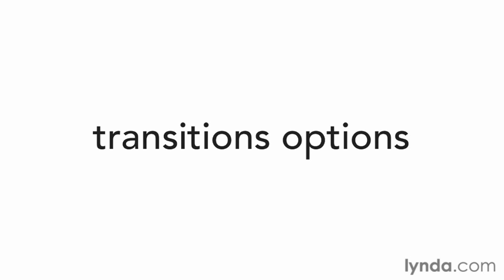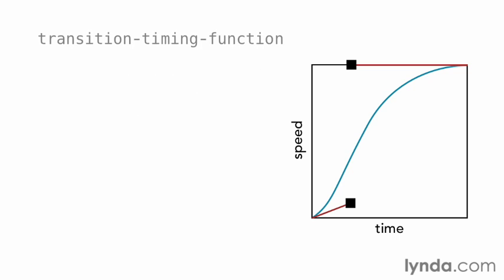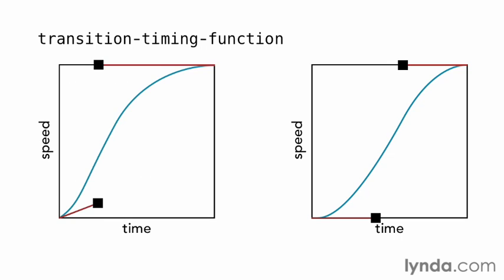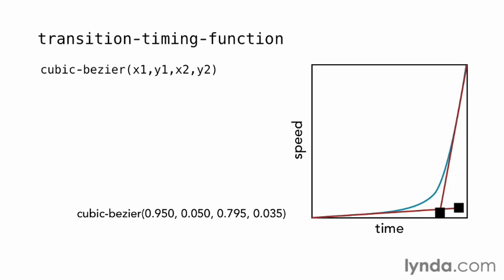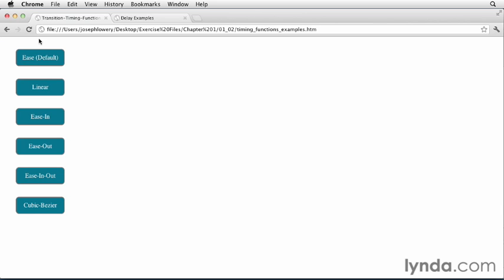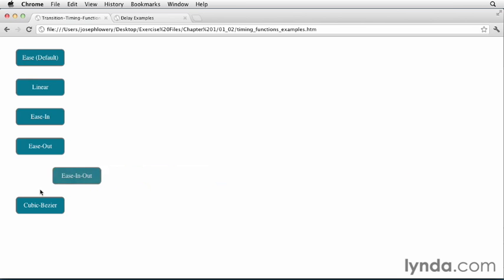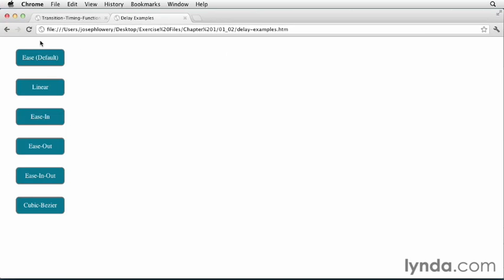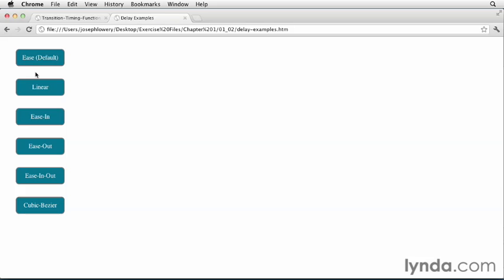01 02 Exploring transition options